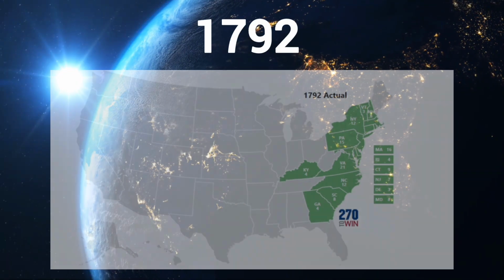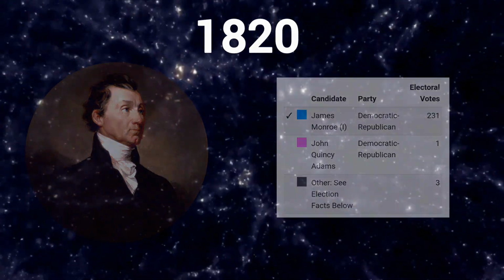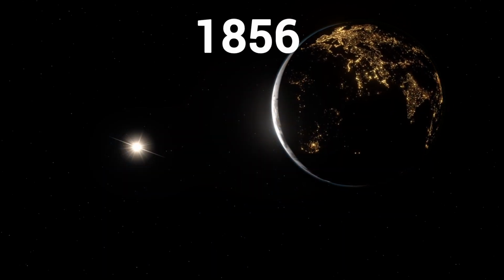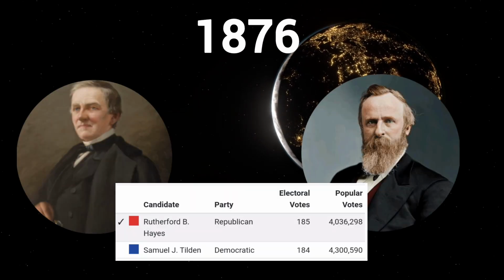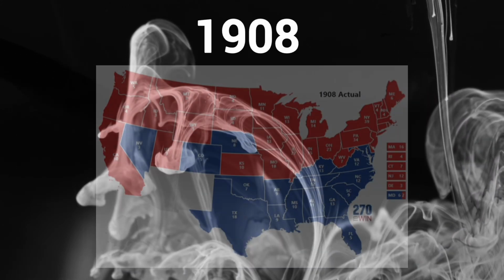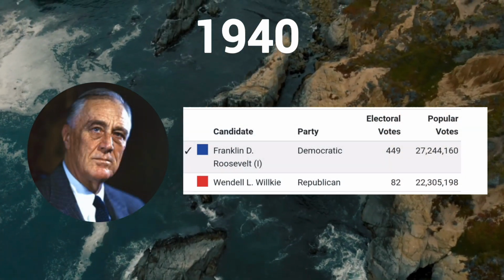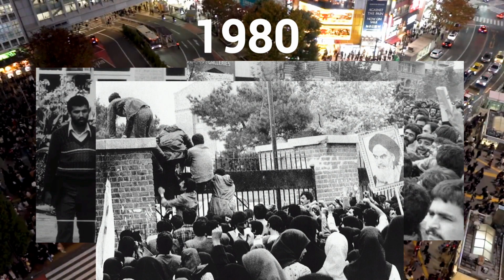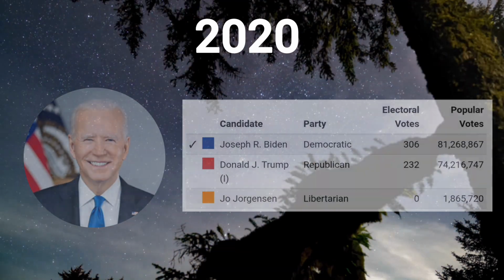The Insane History of U.S. Presidential Elections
The results of the all US presidential elections in the history
Take a deep dive into the history of U.S. presidential elections, exploring the results of every election from the nation's founding to the present day. This video provides a comprehensive overview of each election, highlighting the winners, key issues, voter turnout, and historical significance. Perfect for history enthusiasts, students, and anyone interested in American politics.